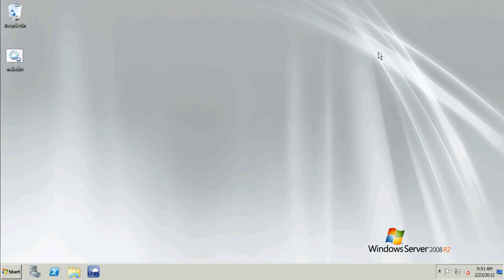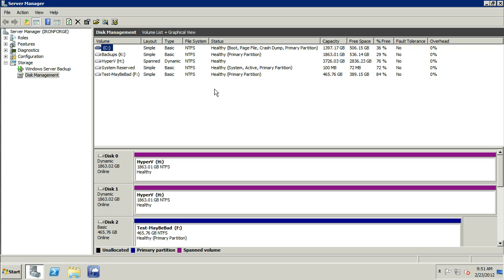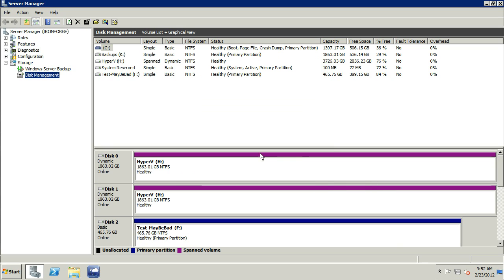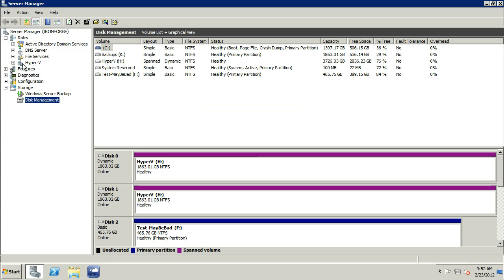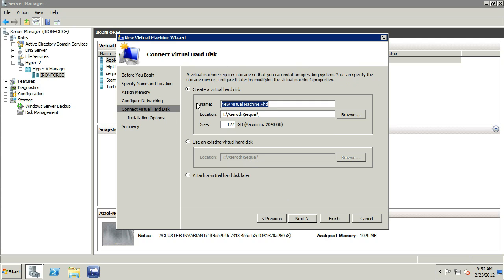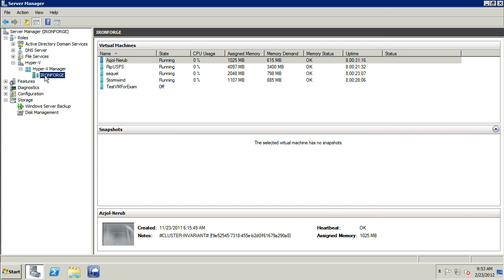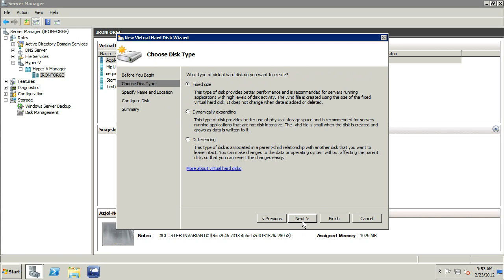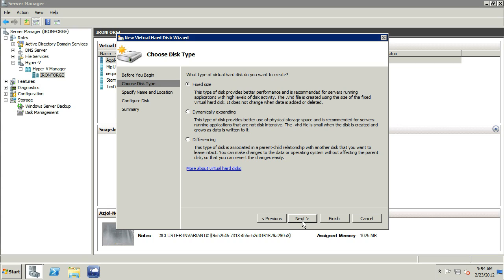Short video on using the built in GUI tools for Windows 2008 to create .VHD files